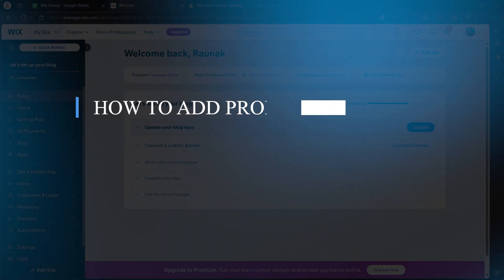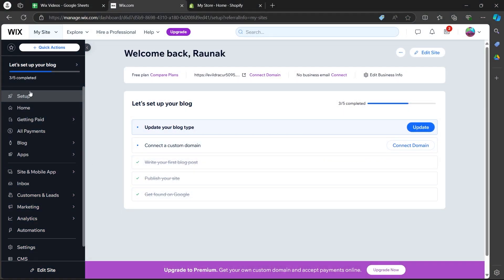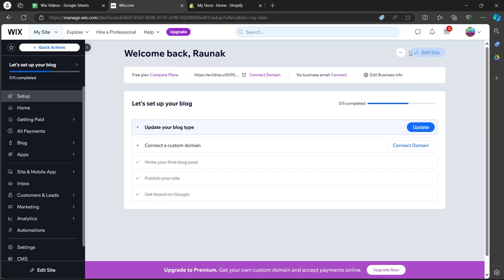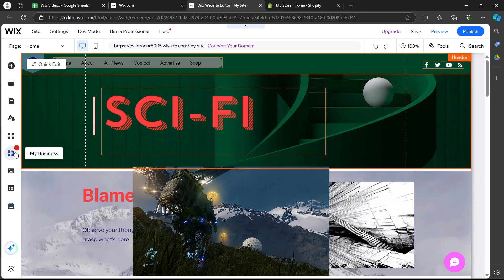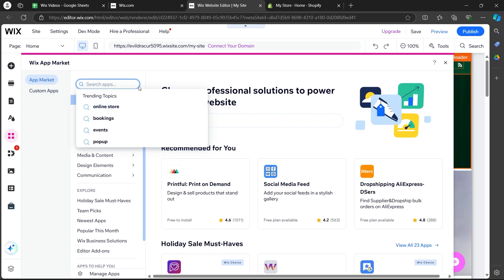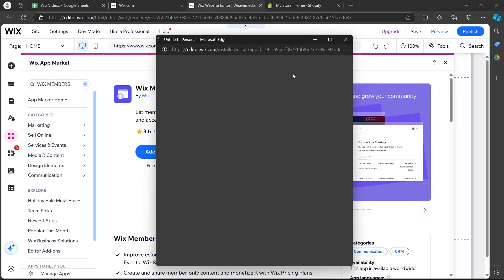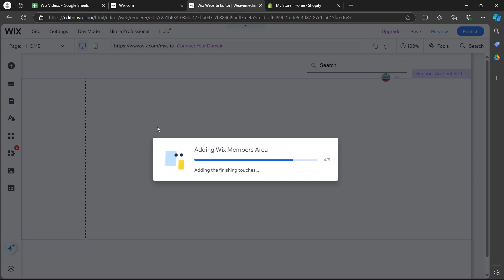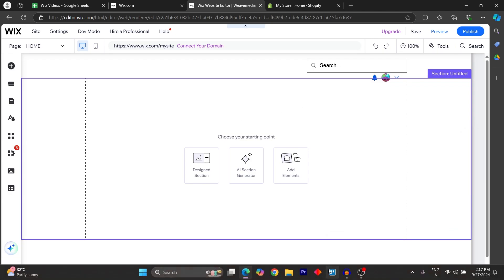How to Add Profile Page On Wix (SIMPLE & Easy Guide!)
Learn how to add a profile page to your Wix website with this simple and easy guide.